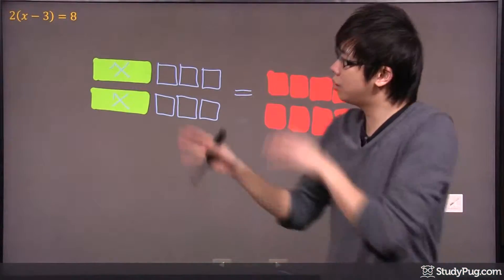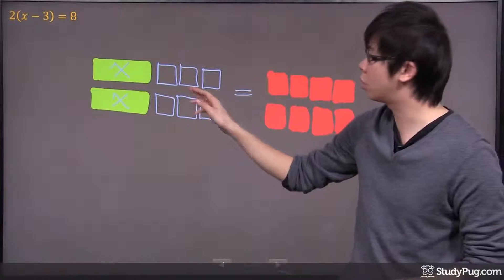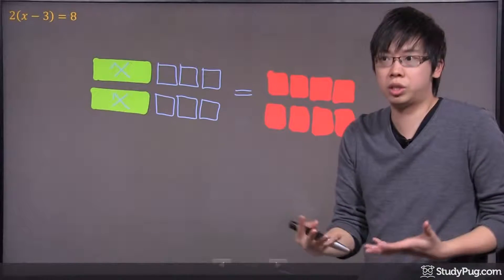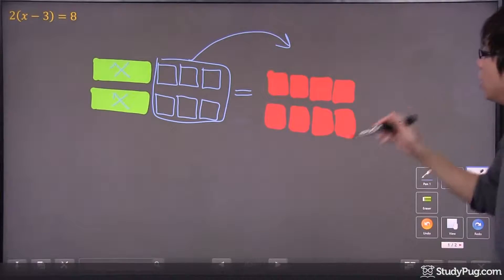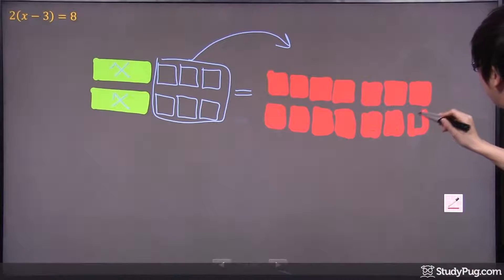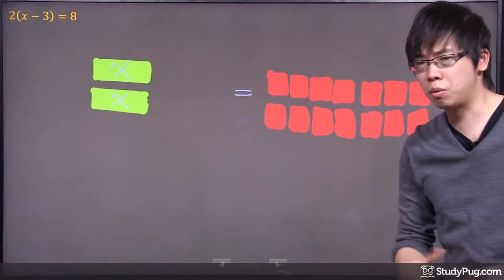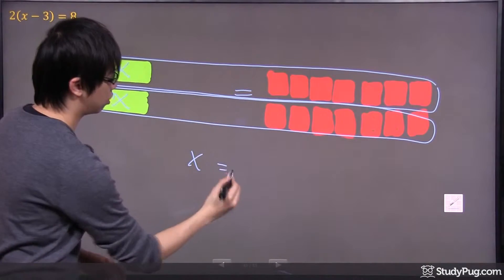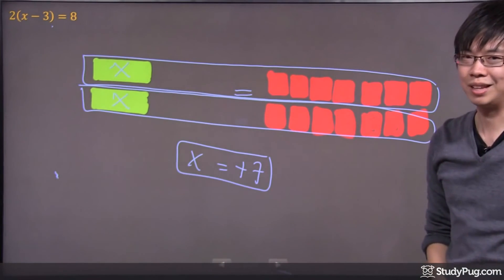How to solve two-step linear equations using distributive property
Experienced teacher shows how to solve two-step linear equations using distributive property!

- Hi and welcome to this question right here. So we got another expression right here and we're going to create a model. To save a little bit of time, I actually did a drawing already. So it's two sets of X minus three and once again, the X in the algebra tiles is a longer piece. It is shaded in because it's positive. The minus three is represented by the empty boxes over here. So we got X minus three. We got one set and two sets because of the two in the front. Then it's equal to there's eight boxes over here, shaded in, right? So it represents positive eight. How do we solve the X in this case? Well by using the diagram. Well, we're still going to do it just like algebraically. What happened is we have to move these boxes here first, okay? So that means I'm going to take all of them and I'm going to move them to the other side. What happened is this is actually negative six. If you bring it over, it becomes positive six. So I'm going to grab my red pen right here, right now and I'm going to add a positive six to this side right now. Pretend that you take this guy right here, our negative six. You bring it over, they become positive six. So I'm going to add a one and two and three and four and five and six. Now after I've moved it over, what happened is these guys over here now disappeared, okay? So they are now do not belong to the question anymore. Now I got a X, 2X on this side, and you got 14 on this side. So we're trying to figure out what X equals to, right? Well here we go. We got two sets on each side right now, okay? So what you do is you grab your pen or pencil and just kind of put them all together like that, okay? So that kind of tells you that in each set, see that X right there in the first one? That X equals to... I'll just write the answer down here. 1, 2, 3, 4, 5, 6, 7. It's equal to positive seven and that's the answer for this question. So X equal to seven. If you're not quite sure, plug it back into the equation. Seven minus three is four. Four times two is eight. You get the same answer to the left and the right. This is your answer for this question.